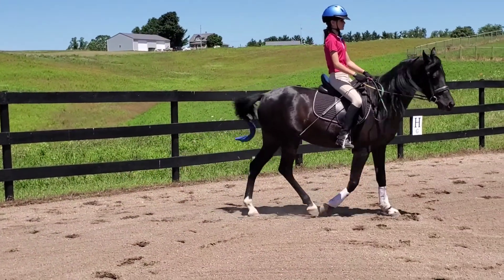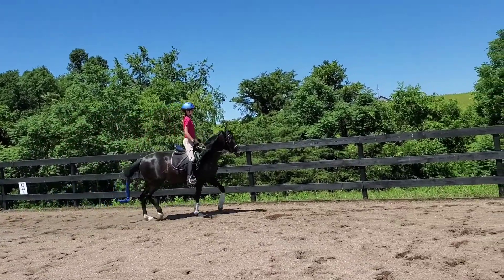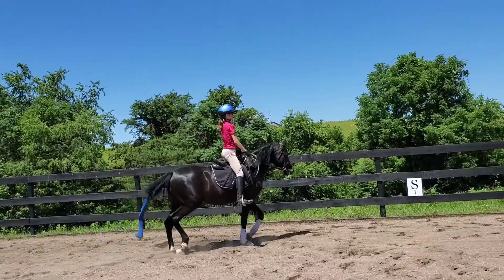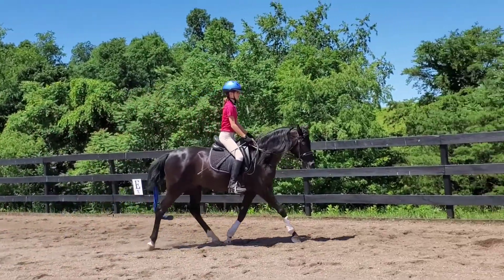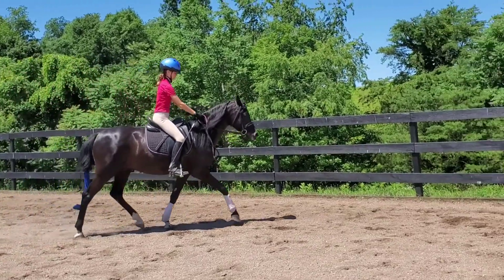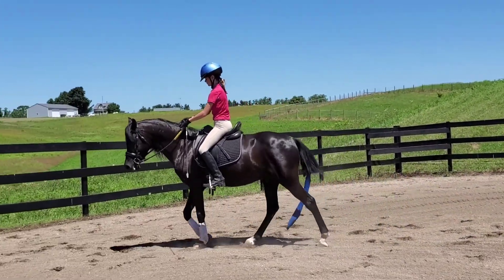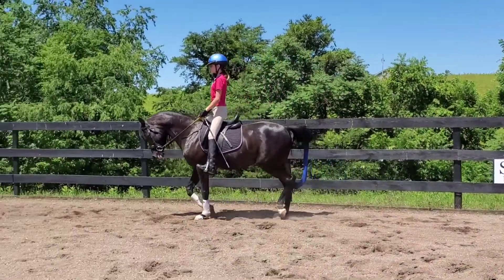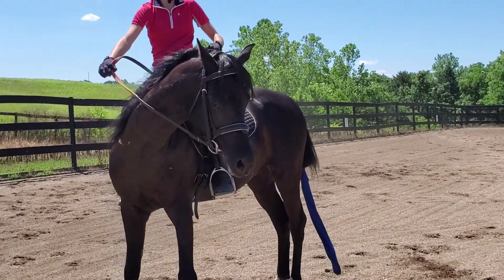Mykupatee with12 yo/ lesson